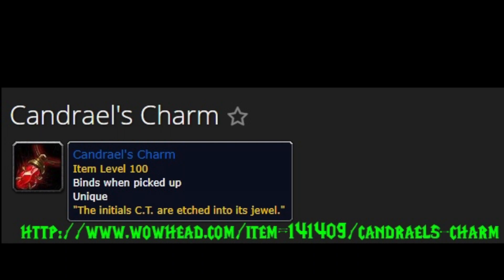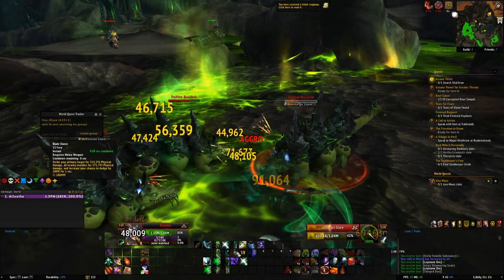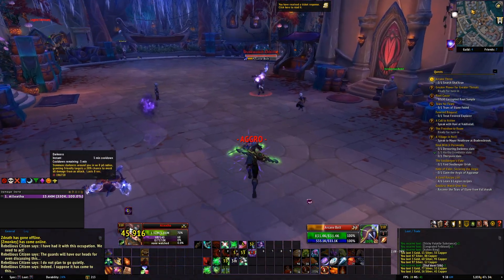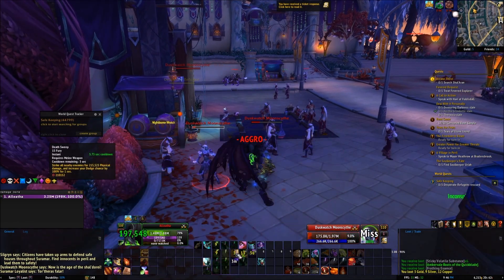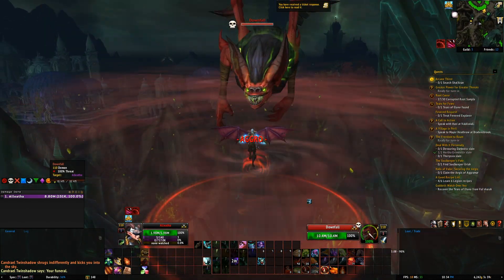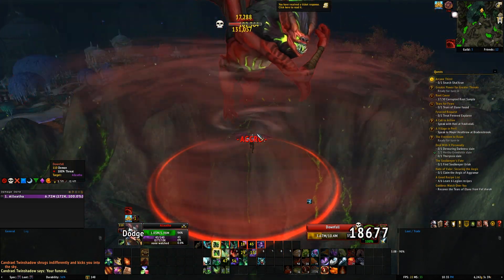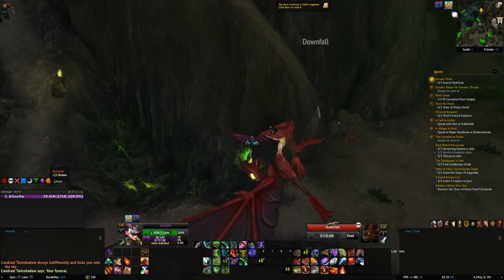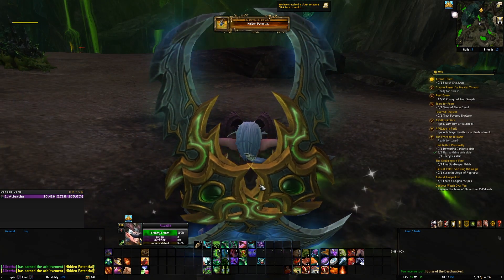HAVOC: How to obtain guise of the deathwalker after patch 7.3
thanks to patch 7.3 Demon hunters are forced to farm Candrael's Charm.  Here's how to do it, beat the boss and get those sweet sweet blades of demonic fury.